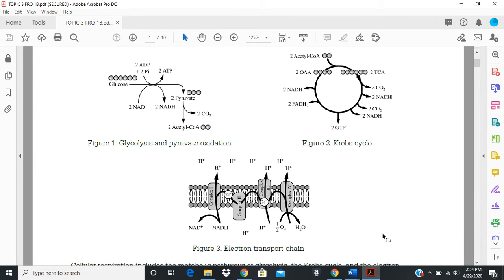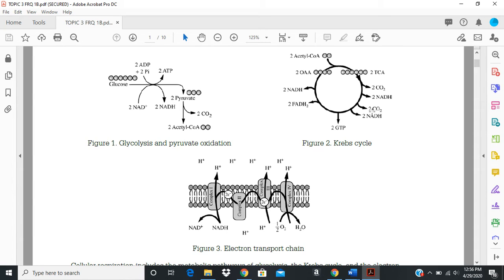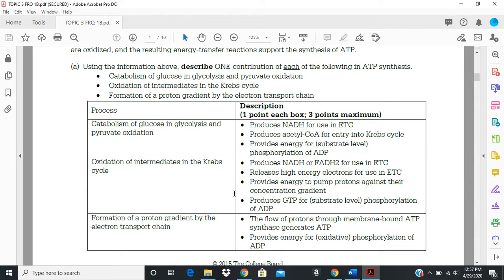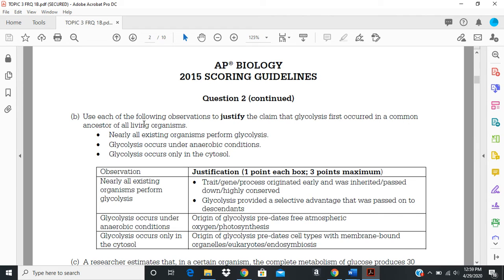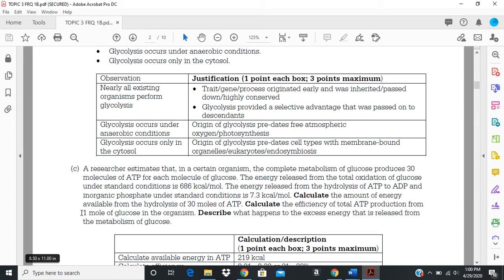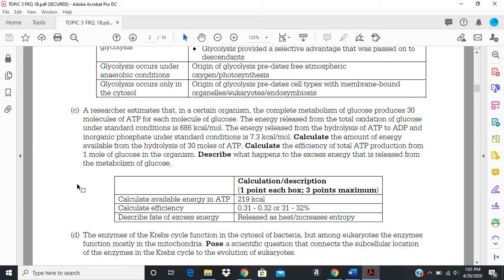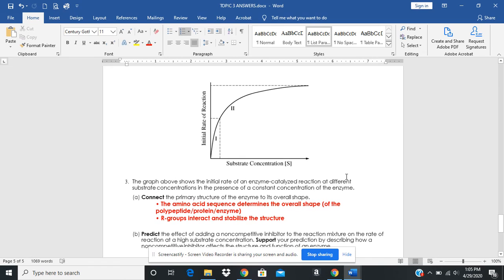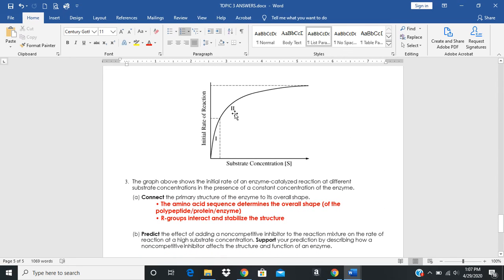AP Bio Topic 3 Set B Answers Explained